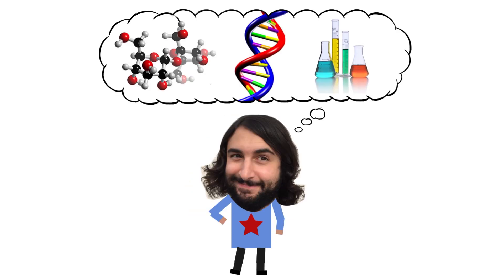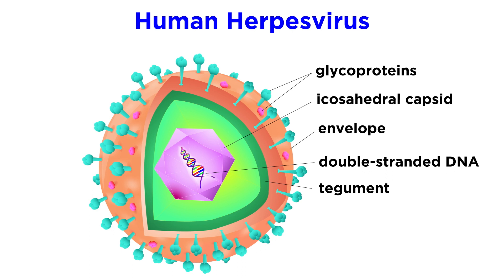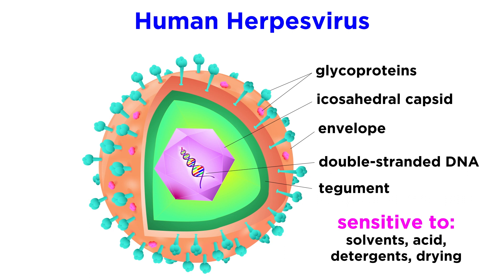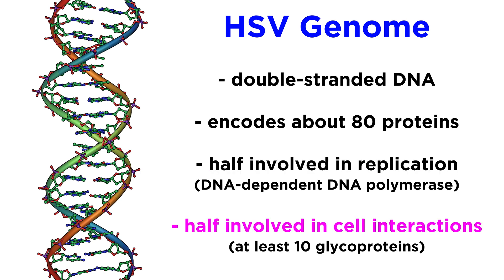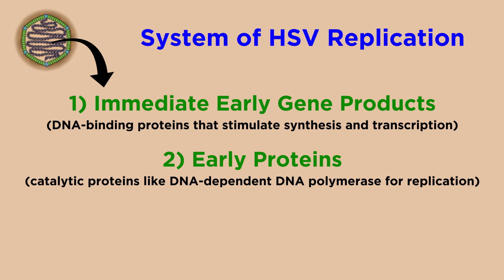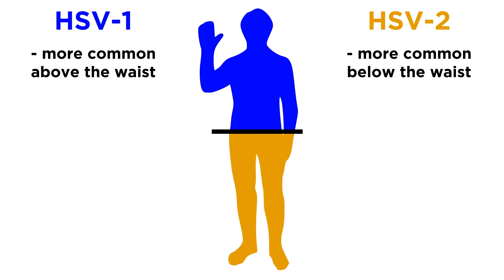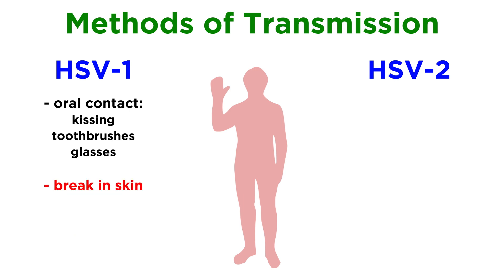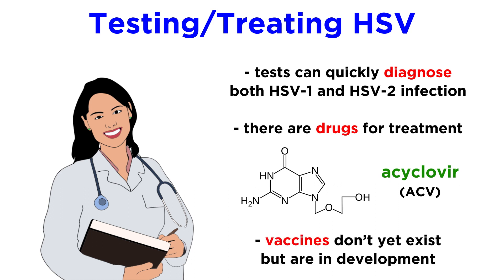Herpes Simplex Virus (HSV-1 and HSV-2)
We are probably familiar with herpes as a sexually transmitted disease, but we want to know as much as we can about this virus and the things it can do. What is the difference between HSV-1 and HSV-2? How does viral transmission work? Let's get into the details.